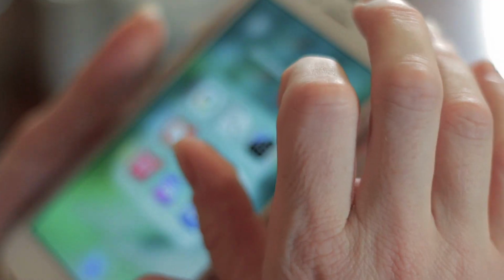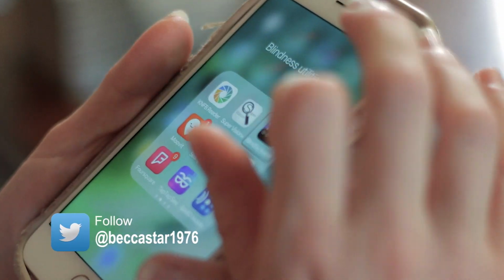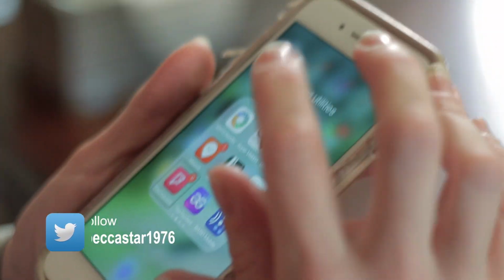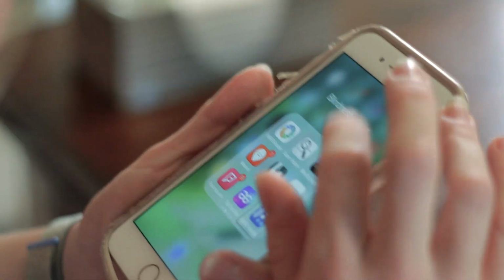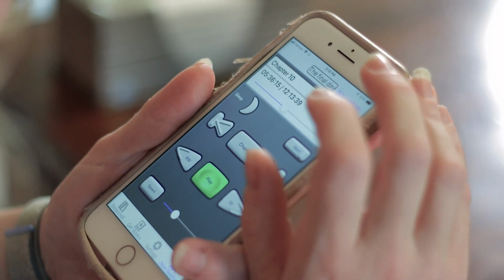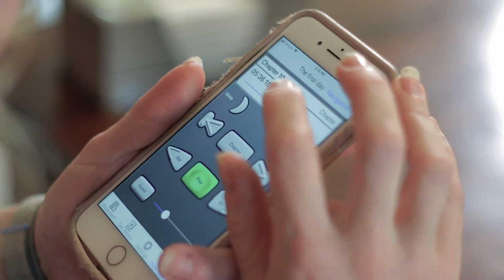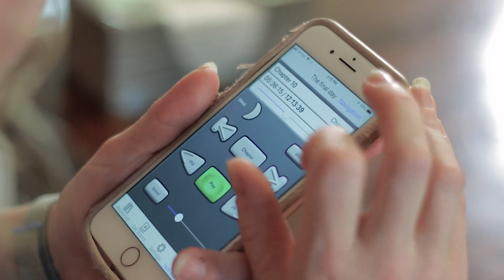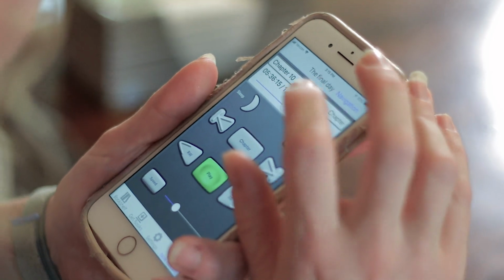Blind Becca's Bard Mobile App Review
Today Blind Becca reviews the Bard Mobile app for the iPhone. Find out how many "Blue Butterflies" Blind Becca thinks the app should get!

Intro/Outro performed by Norm Nilsen